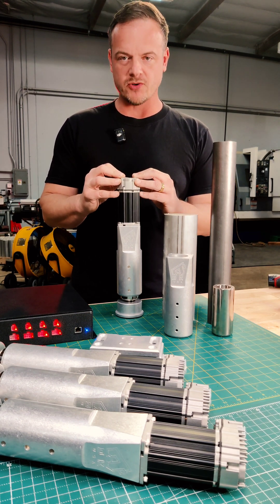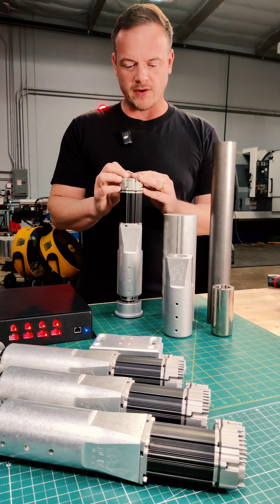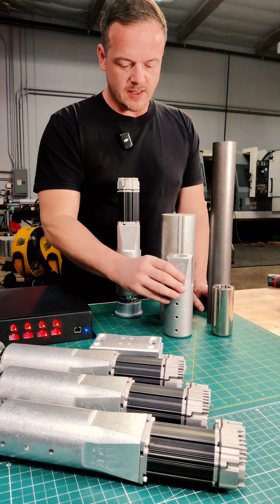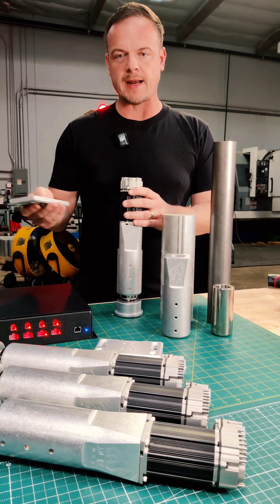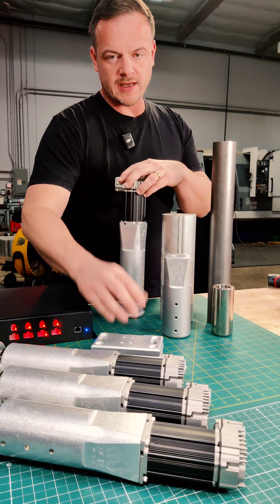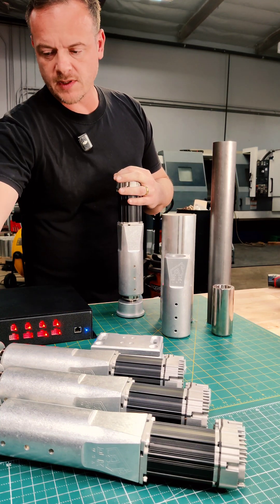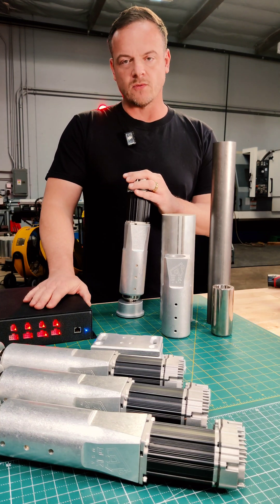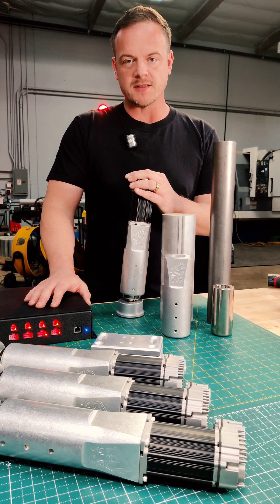DK2 Motion System | Quick Overview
Sigma's Turn Key DK2 Motion System Quick Overview

Systems Unique Features:
- our most compact and powerful motion system with a 500 lbs. payload
- 2" or 50mm of travel via a nickel plated solid steel piston
- complete billet aluminum construction of all components
- unique integrated foot design allowing for a secure placement
- oversized ball screws and components
- motion specific 75 volt DC motors and controller
- unique motion algorithms with easy to use software with a remote UI
- always upgradable anytime into the future

American Made and Supported. Shipping Worldwide.

Motion for the Masses!